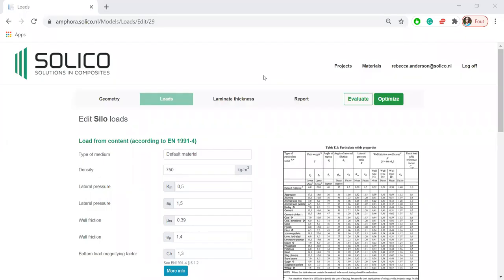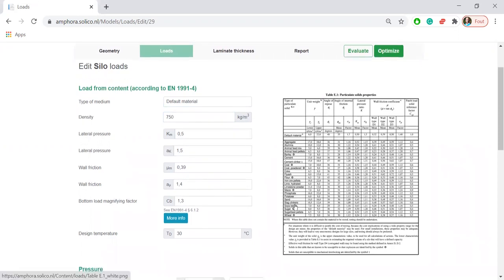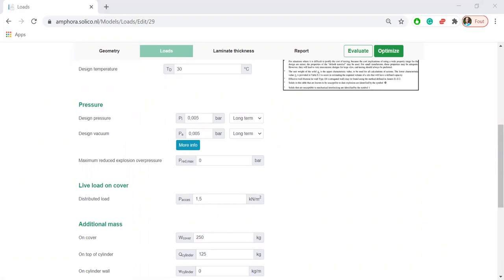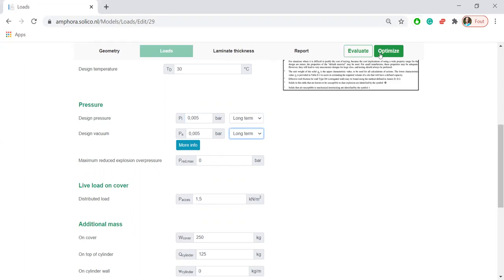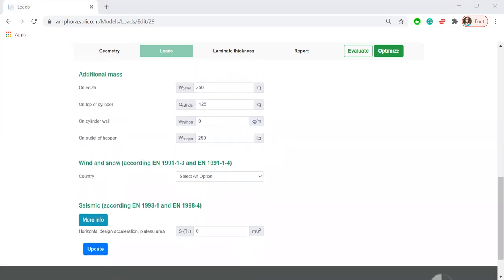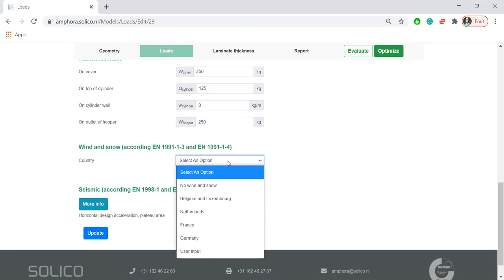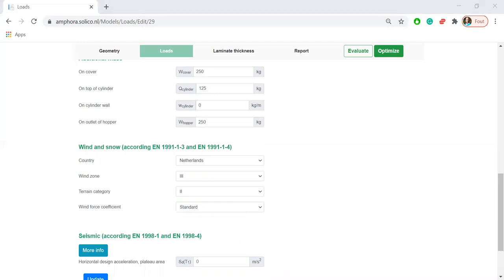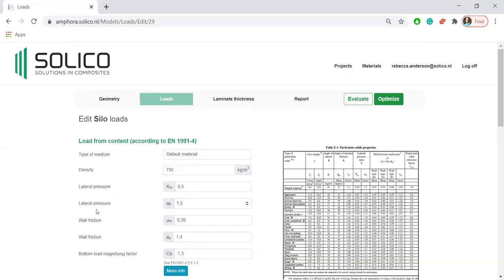Amphora - Tutorial 6: Calculando cargas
Neste tutorial em vídeo, vamos nos concentrar em como calcular cargas no Amphora.